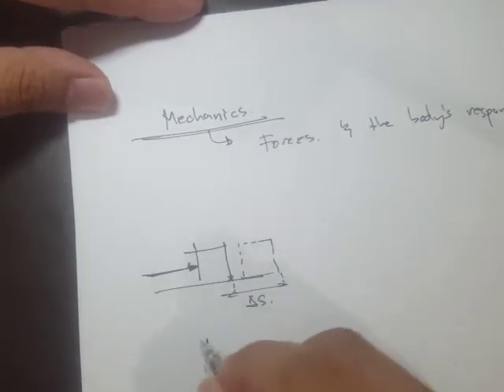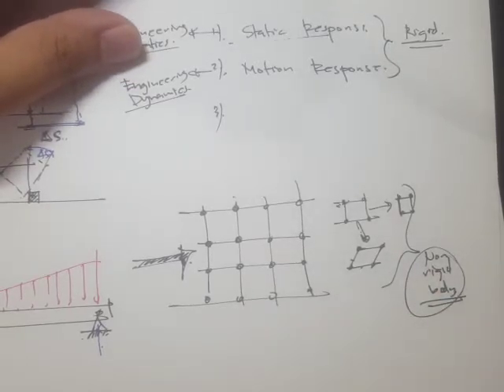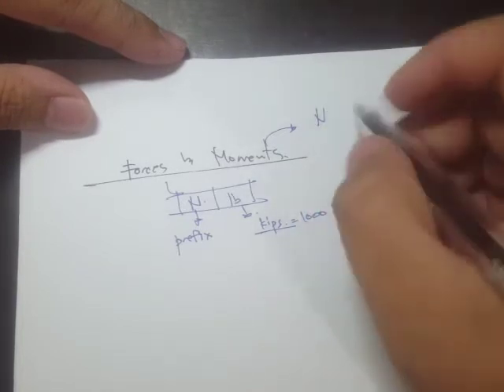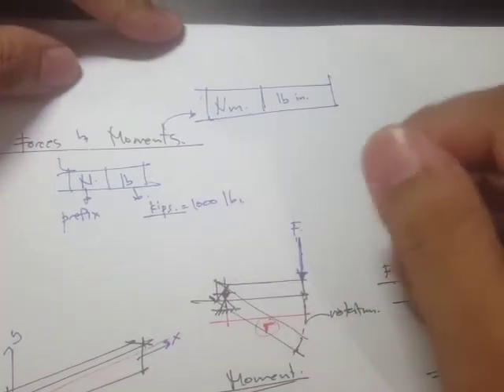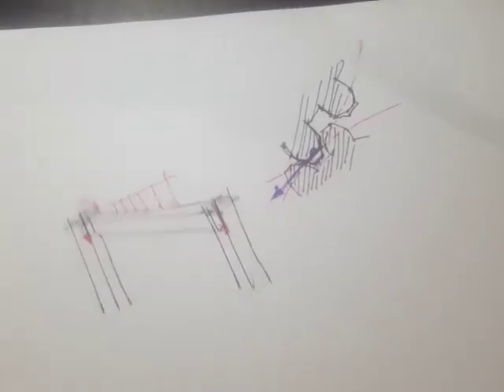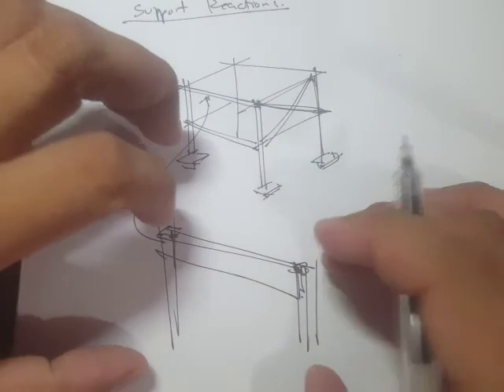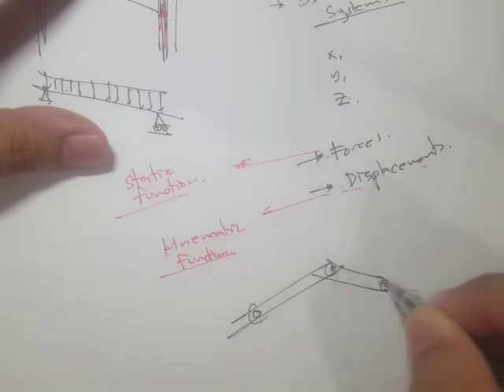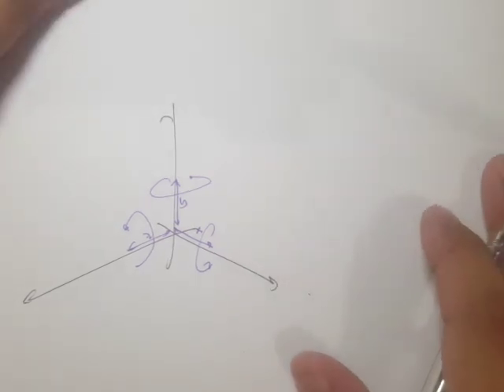ENSC106 - 01.01 - Review of Static Concepts (Part 1)